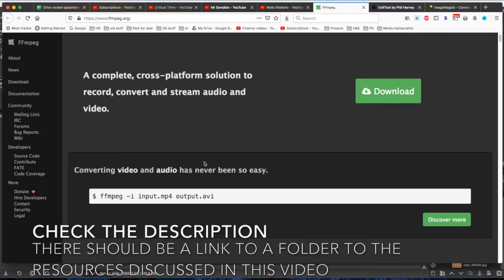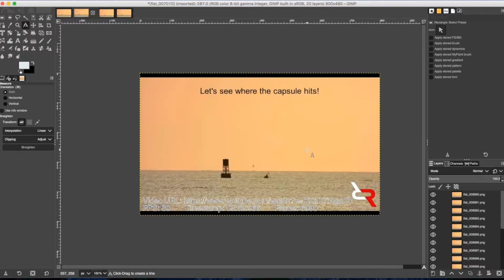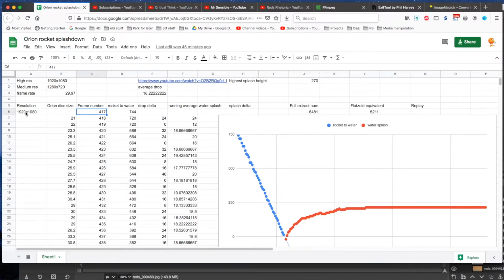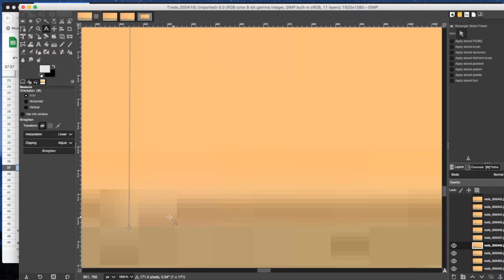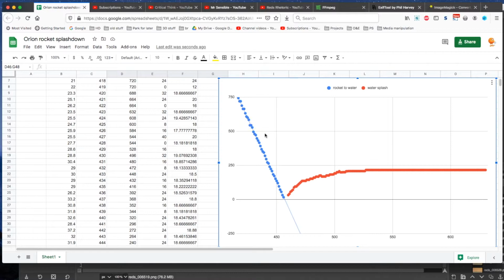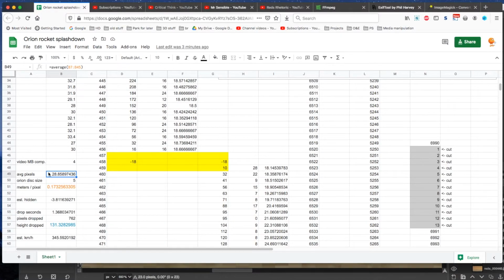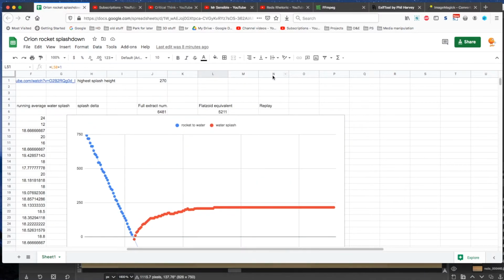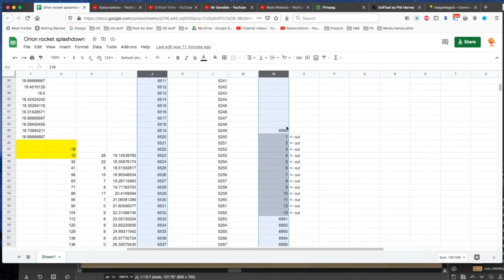Analyzing FlatzoidFE's 13 cut frames controversy does prove earth curve, not a flat earth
In this video, I suggest a way for content creators to provide a common frame of reference for videos such as the Red's Rhetoric Orion launch video that FlatzoidFE used to argue the earth was flat. The idea is to create reference markers for each frame in each video to show that frame X of video 1 is the same as frame Y of video 2.
I also decided to analyze the footage myself and show that the earth is not flat but is in fact curved as those in the globe earth community keep stating.
Finally, I show portions of each video separately, then combined.